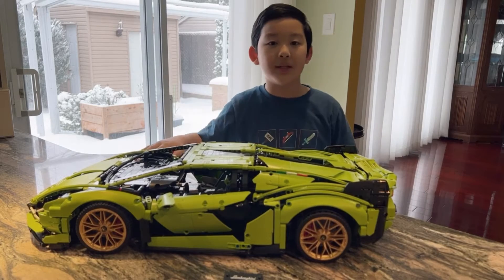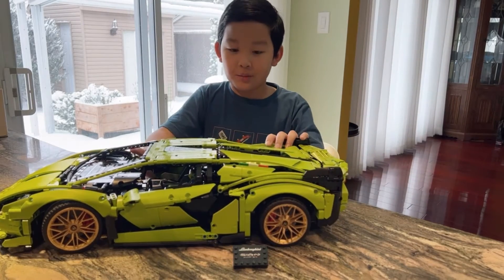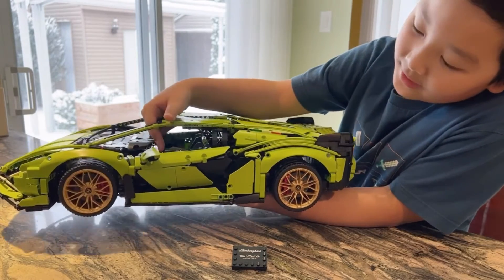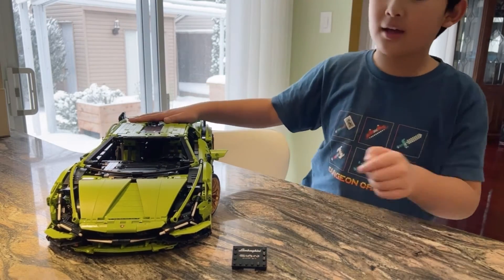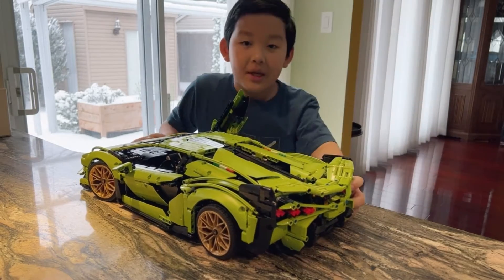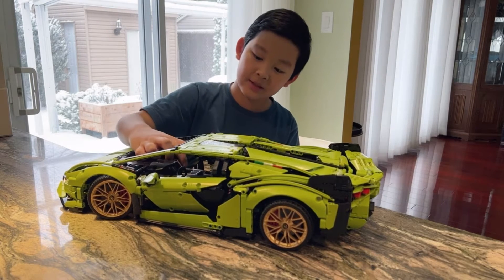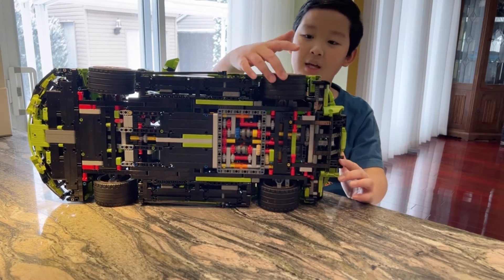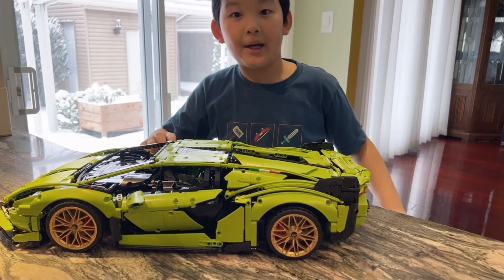LEGO Technic Lamborghini Sián FKP 37 reveal